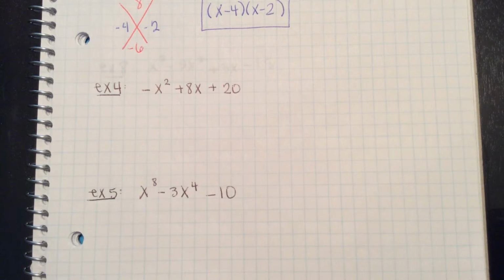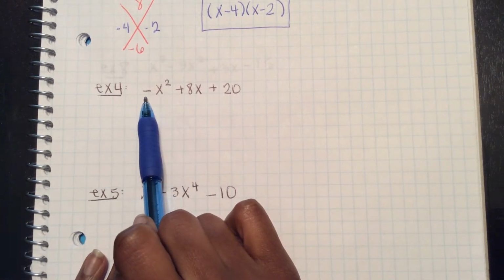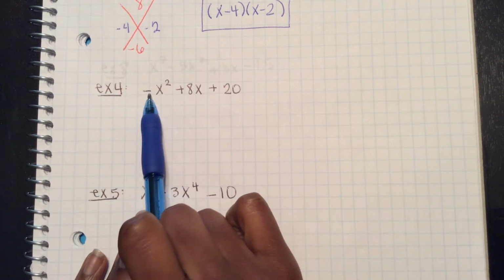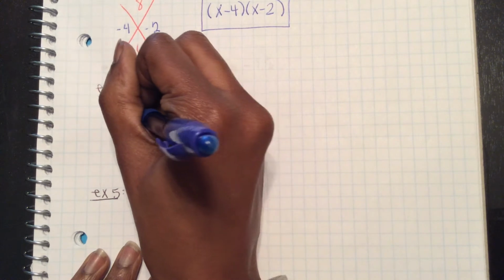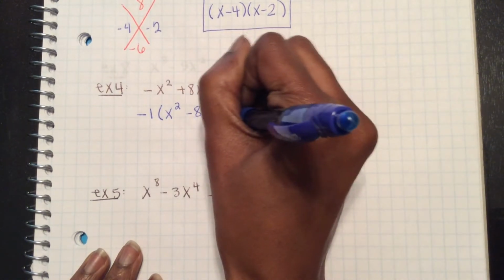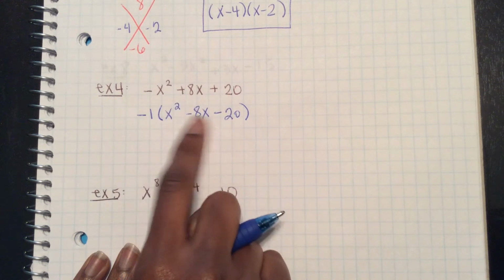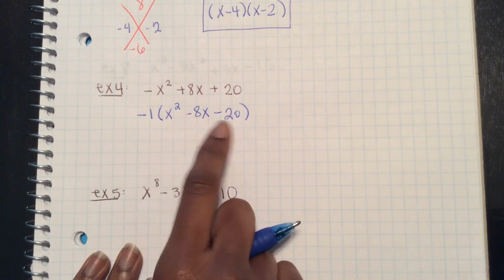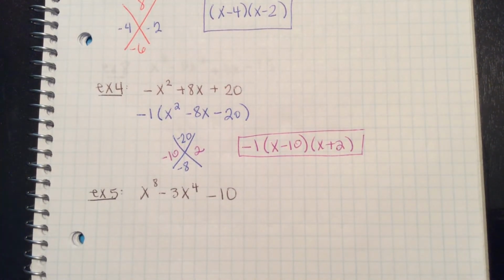Factoring Review All Methods Ex4 5